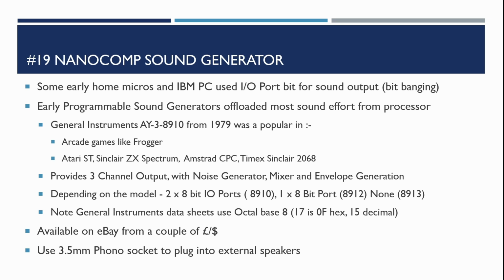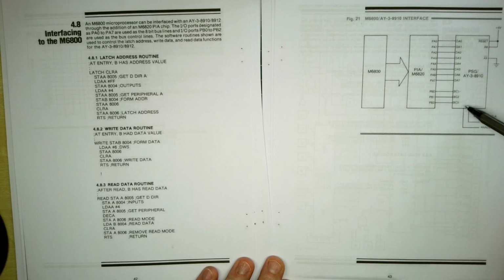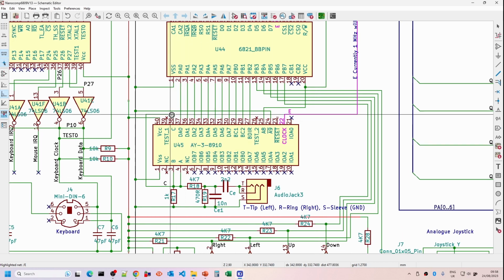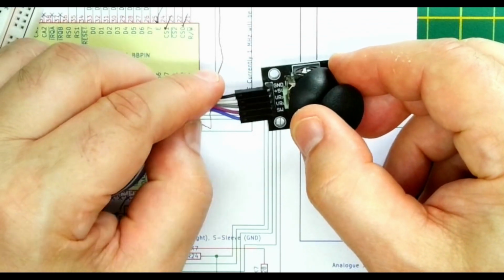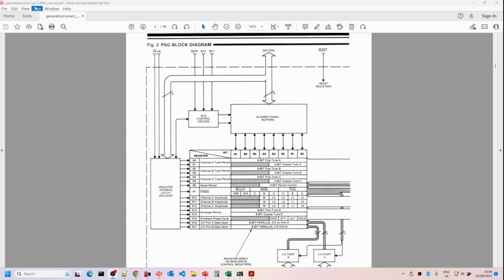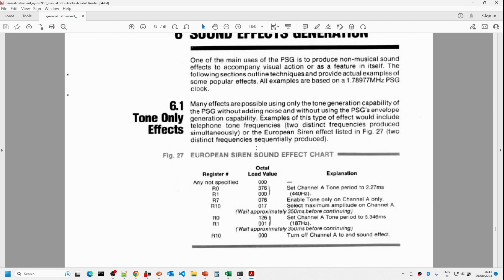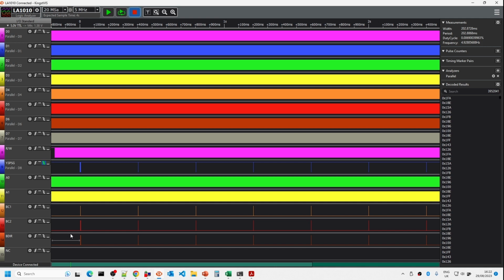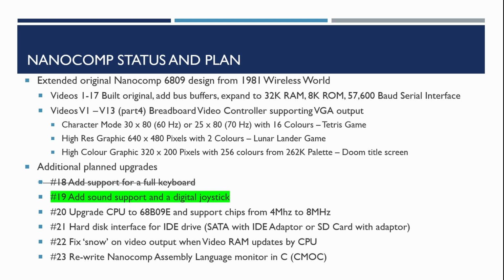Nanocomp 6809 #19 Sound Generator and Joystick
The nineteenth in a series of videos to create a simple 8-bit Microcomputer on solderless breadboards and learn about how computer hardware works.  In this video I'll show how to use a 1980's programmable sound generator and connect an analogue Joystick. Based on the Motorola 6809 CPU and a project published in Wireless World Magazine from July 1981.

Chapters
0:00 Introduction
0:48 Sound Generator
2:36 Sound Generator Datasheets
11:32 Chips and 3.5mm Phono adapter
13:40 Schematic diagram updates
17:55 Wire up Sound Generator on breadboard
23:56 Joystick controller design
33:23 Joystick schematic
34:28 Wire up Joystick controller
37:40 Test software
46:05 Compile and run first test
49:26 Second test software
53:35 Compile and run second test
56:20 Summary and next video